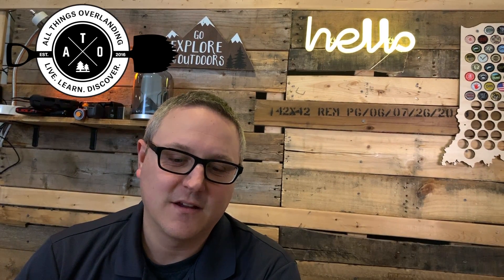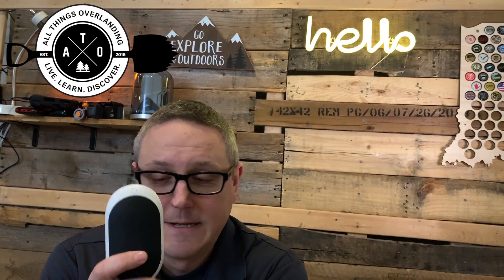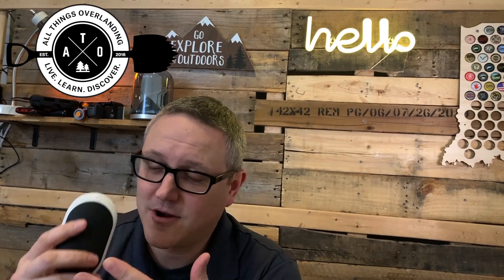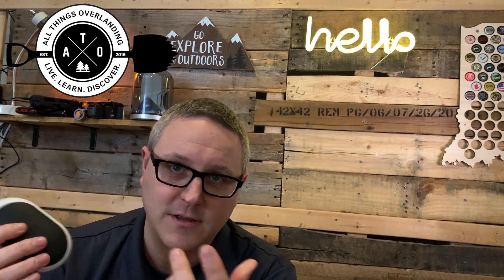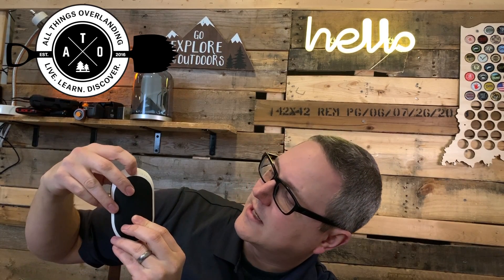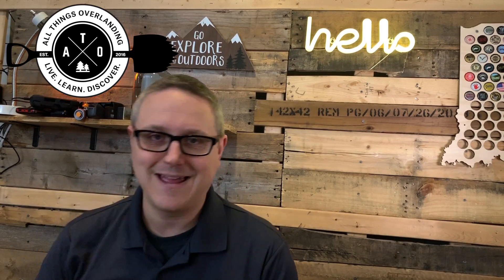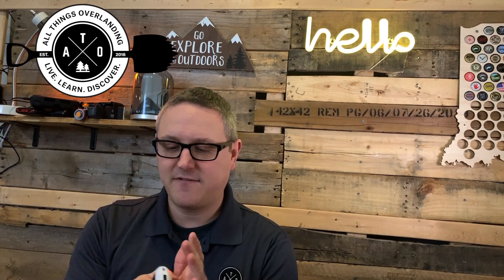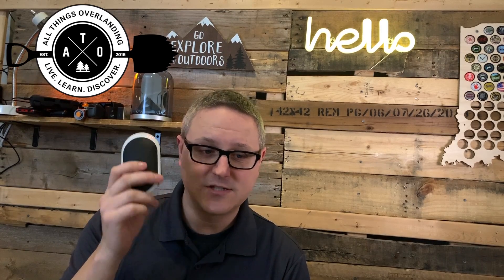3 Minute Thursday-Electric Hand Warmer (Rechargeable, Power Bank, USB, Review, Hot Hands, Zippo)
On today’s 3 Minute (ish) Thursday, I’m talking about electronic hand warmers. Call me crazy, but I didn’t even know about these things until a couple of months ago. I had always used Hot Hands chemical hand warmers previously. However, now that I found these, I have picked up 3 of them.

The nice thing is that not only are they rechargeable, so you don’t have to constantly buy new ones (like the chemical hand warmers), but they also function as a portable power bank.

I’ve used them on several trips already and they are great if you have kids, they work to throw in your sleeping bag to help bring up the temperature, and they even work in your pocket while you’re walking around camp.

I’d love to hear from you guys in the comments about any experiences you’ve had and what your thoughts are on stuff like this!

Hot Hands Chemical Hand Warmers
Riapow 10000 MAH Electric Hand Warmer
Mikikin 7800 MAH Electric Hand Warmer
Karacel 5200 MAH Rechargeable Hand Warmers

3.5” White Circular ATO Sticker:  $6.00 including shipping, handling, and Paypal fees!

For a full list of my gear, check out this page for quick reference